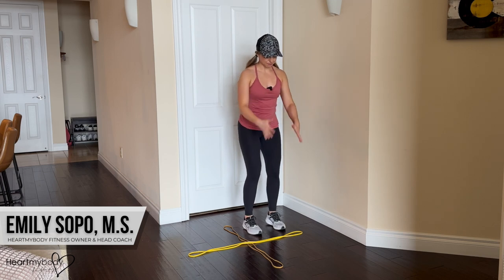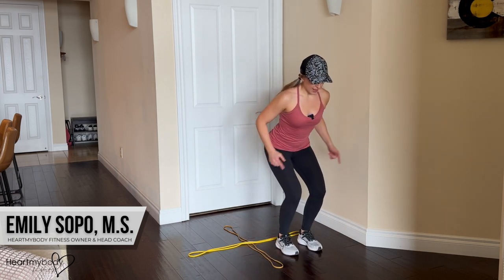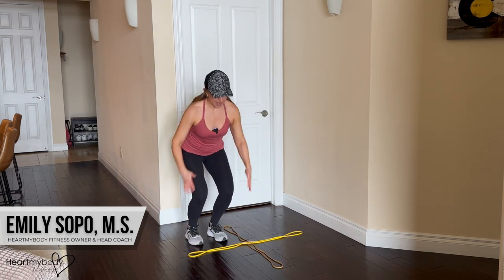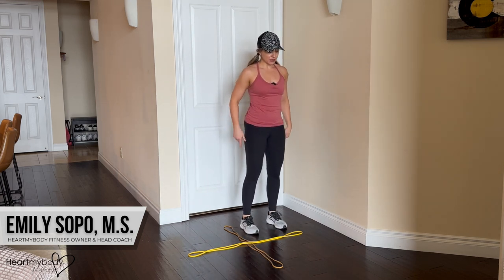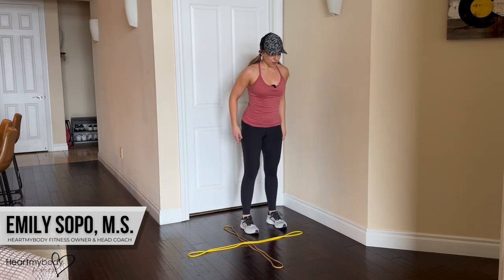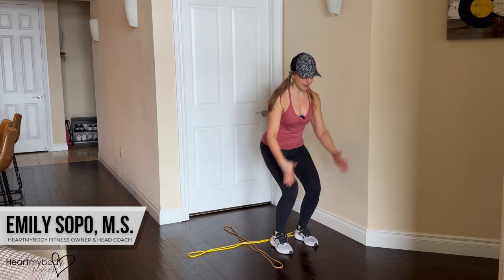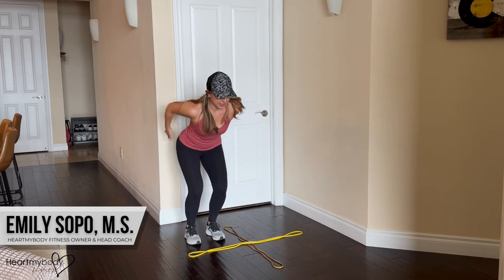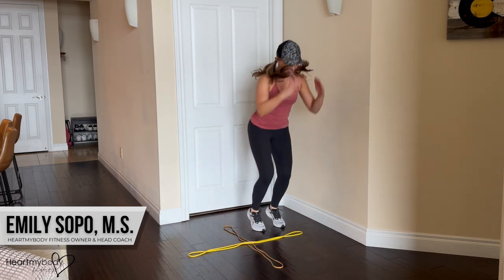How to do a Double Leg 4 Square Hop